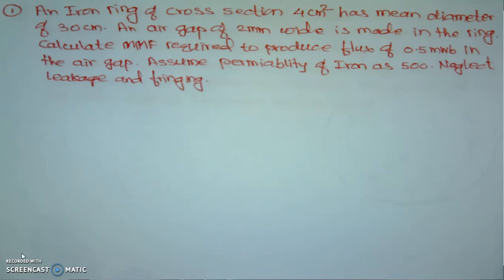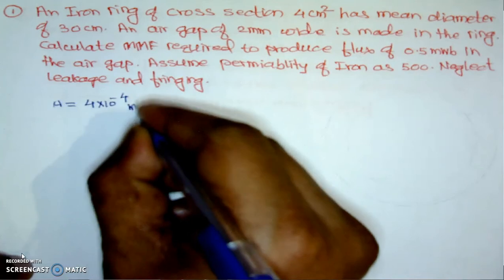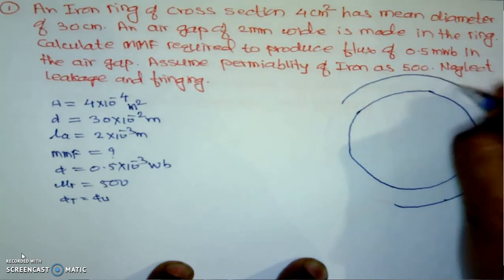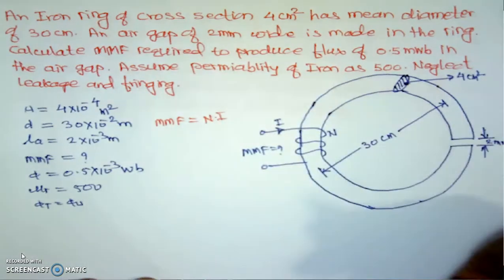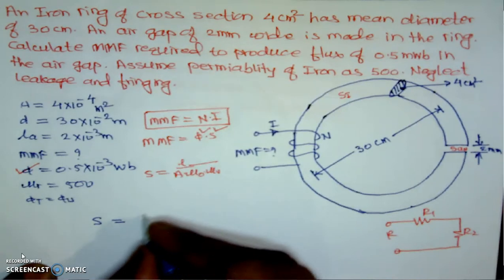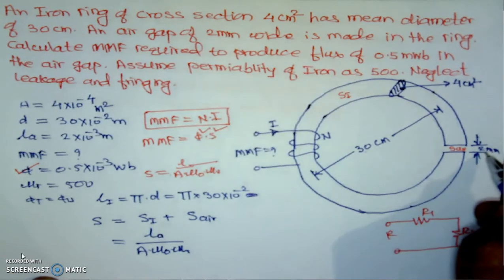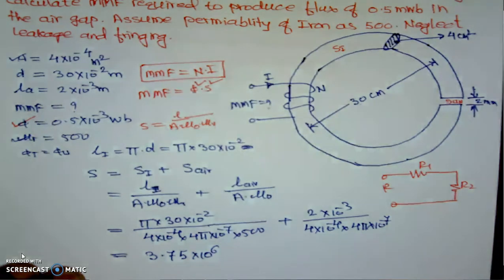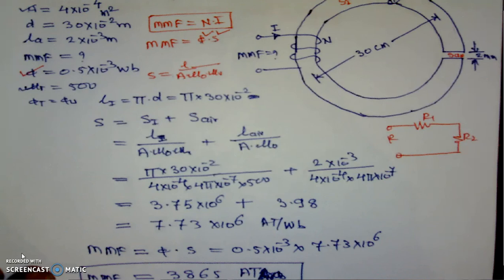U2 Lecture 2 Problems on Basics of Magnetic Circuit by Dr. Nagnath Hulle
Calculation of MMF, Flux, Flux Density, Field Strength for given magnetic circuit